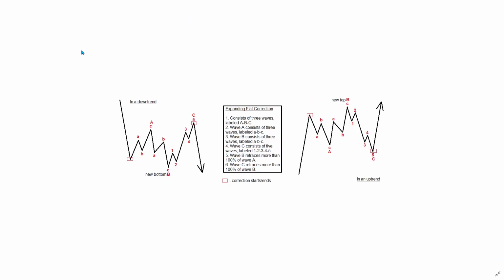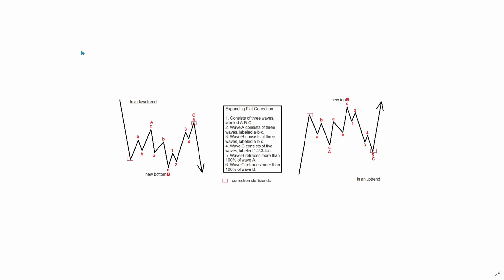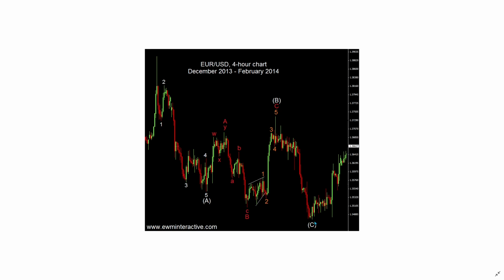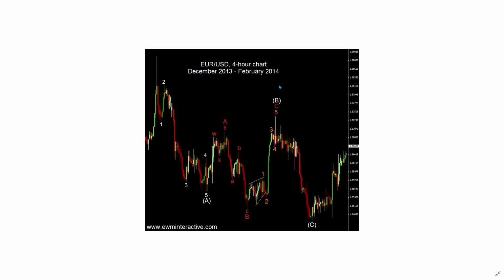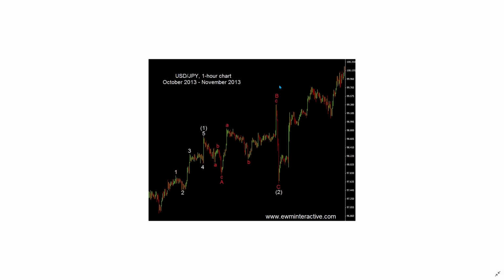Expanding Flat Correction and How to Avoid Its Traps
If you think that corrections are movements against the larger trend, you are absolutely right. But if this is true, why should you expect from a correction to make a new bottom in a downtrend or a new top in an uptrend then? Because sometimes the power behind the trend is so much, that its inertia forces the retracement to a new extreme. When that happens, the correction, which is forming, is probably an expanding flat. Read the full lesson